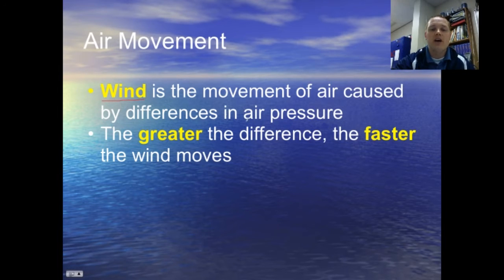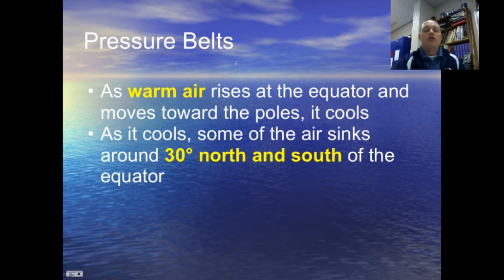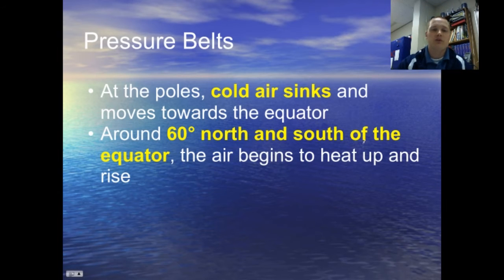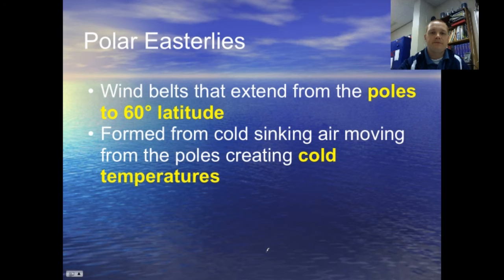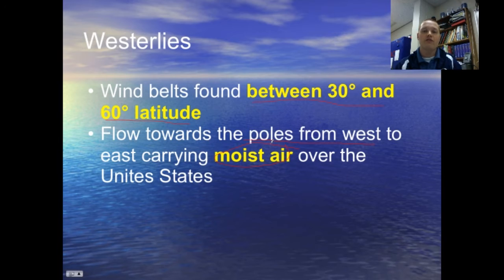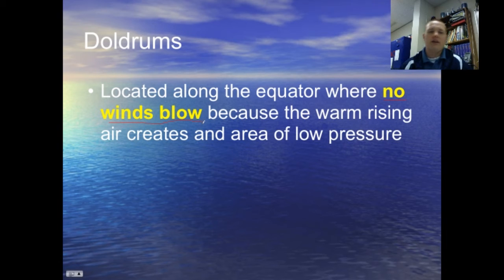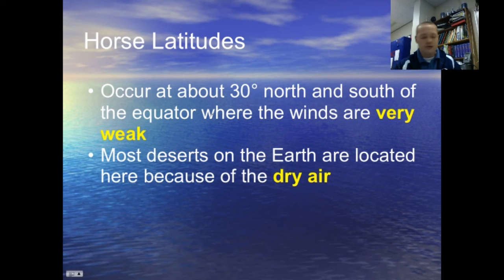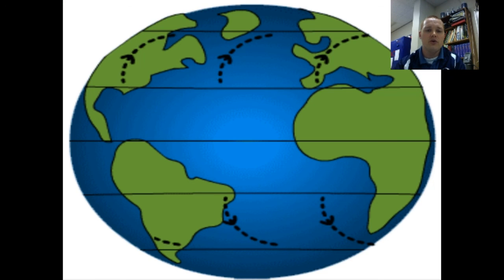Video E4.p2-29 Part 2